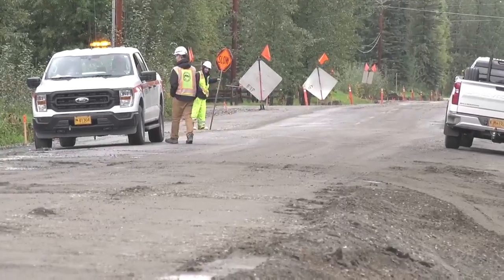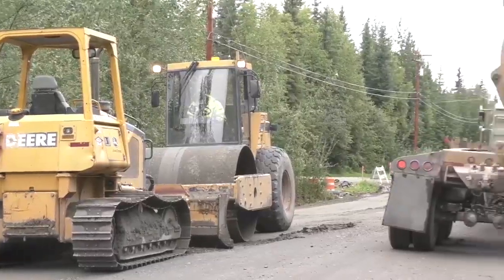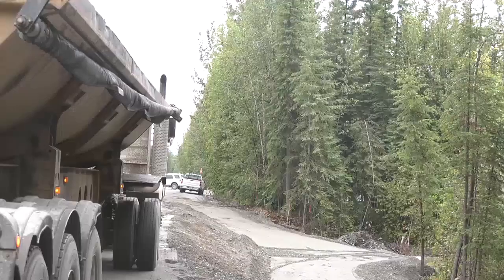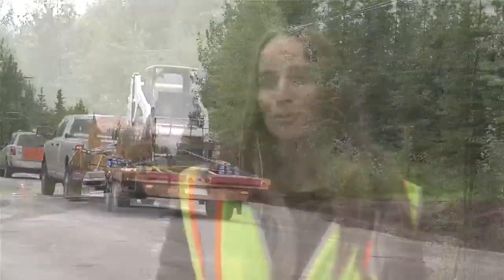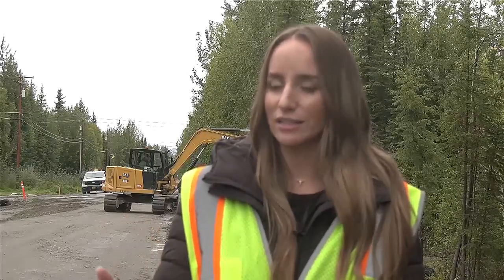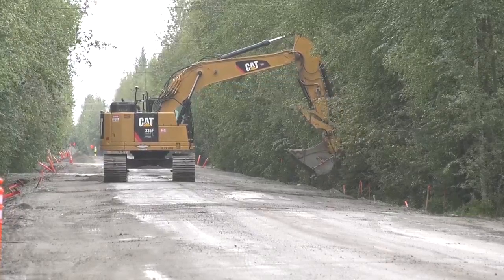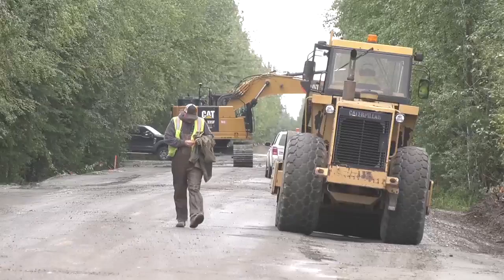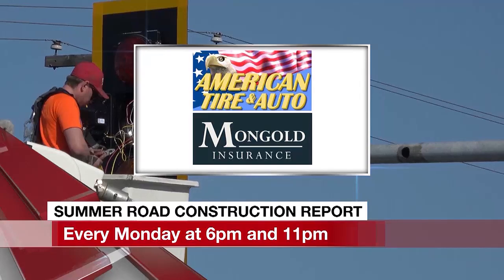Construction Report: Revamping Woll Road